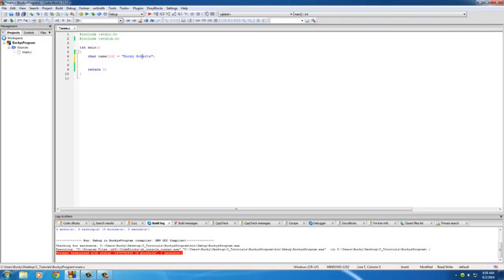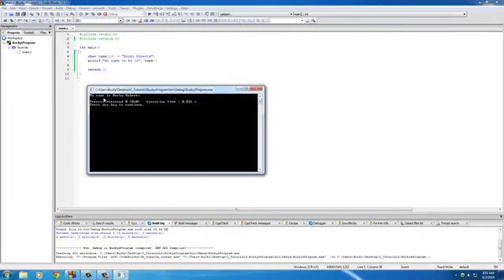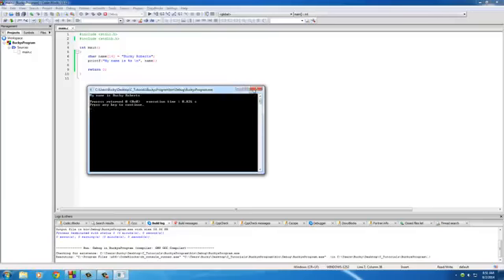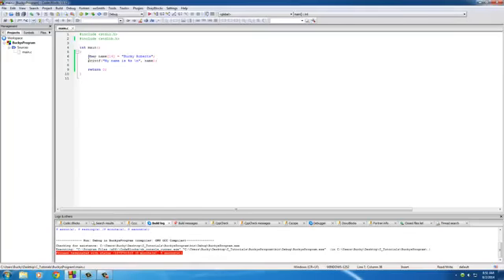C Programming Tutorial 8 String Terminator